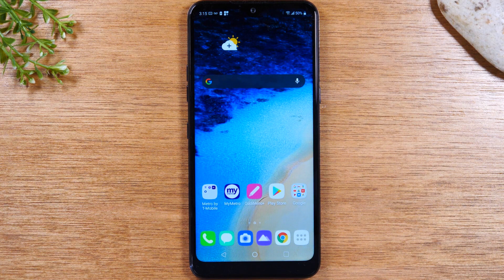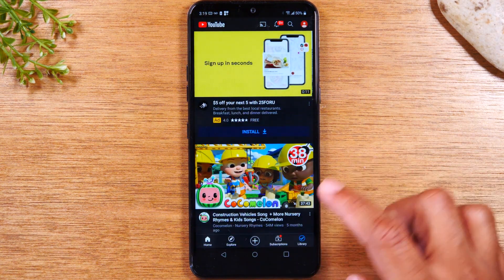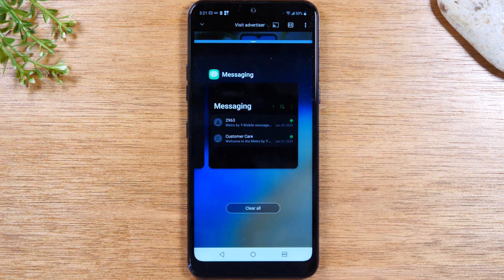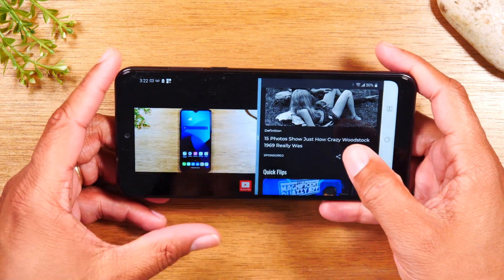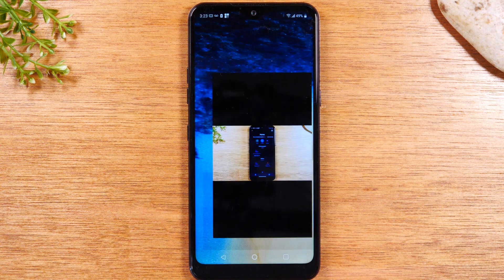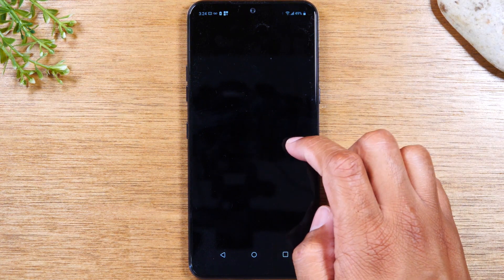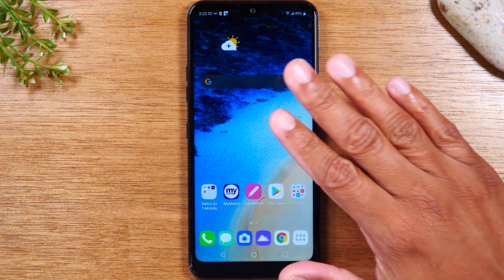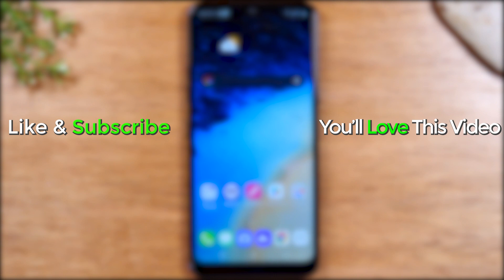LG K51 Hidden Features | LGK51 | H2TechVideos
In this video you will learn cool hidden features on the LG K51 like how to run two apps at once, how to launch your camera faster, and more!

💡YOU NEED THIS for your K51 (My FAVORITE Accessories)